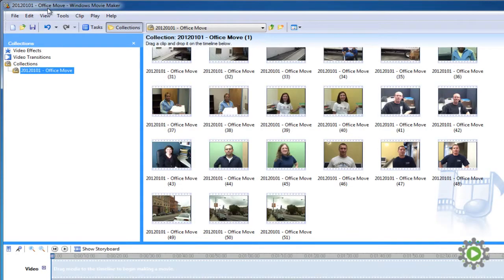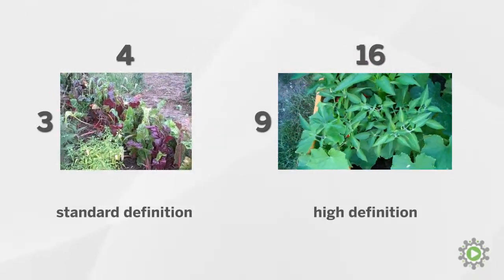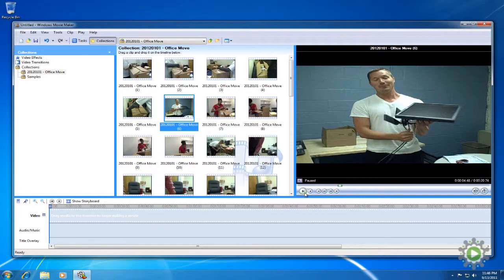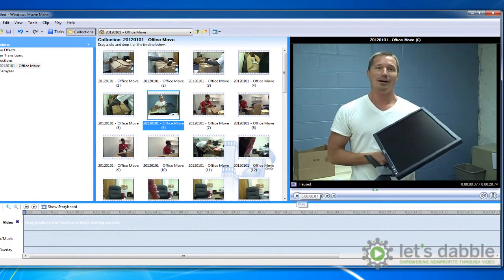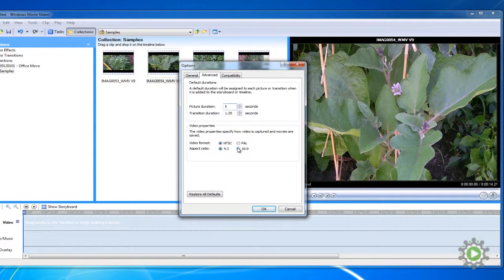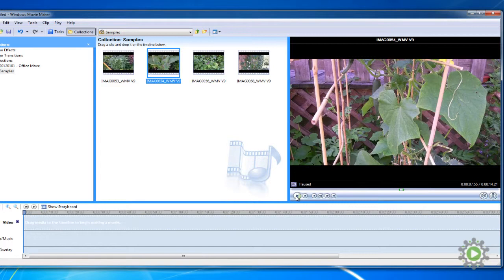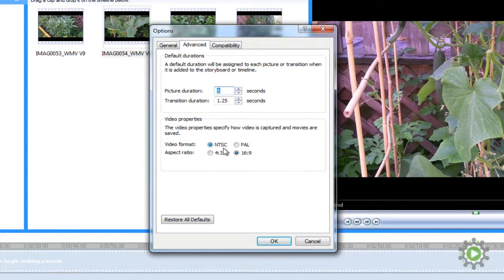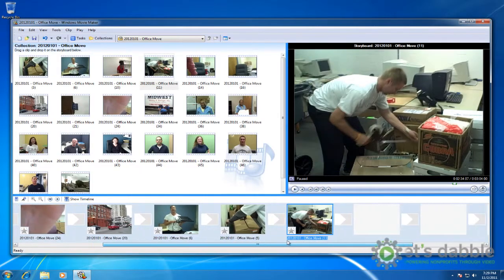Video Settings in Windows Movie Maker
The video settings in Windows Movie Maker can ruin a project you working on if you unaware of their implication.  So if your footage is stretched or squished, then this tutorial is for you.  We cover how to change from standard to high definition formats as well as make sure that NTSC is selected rather than PAL.